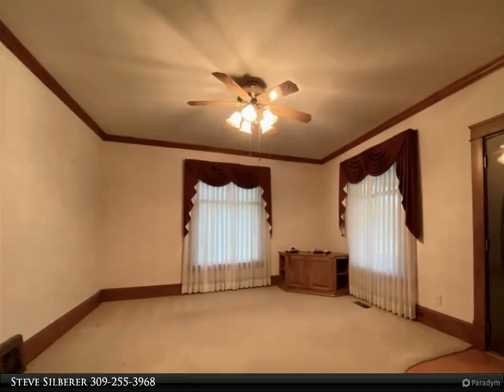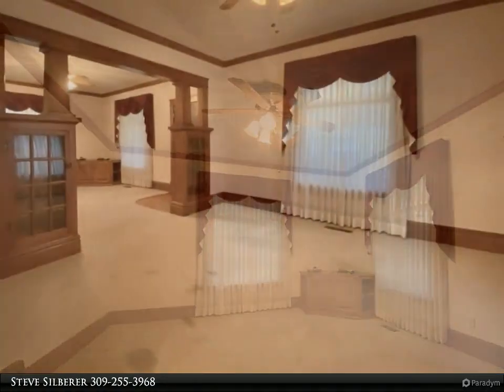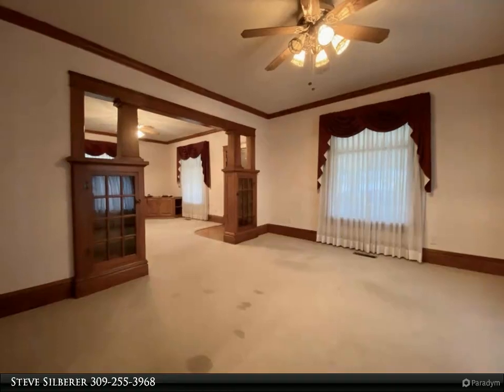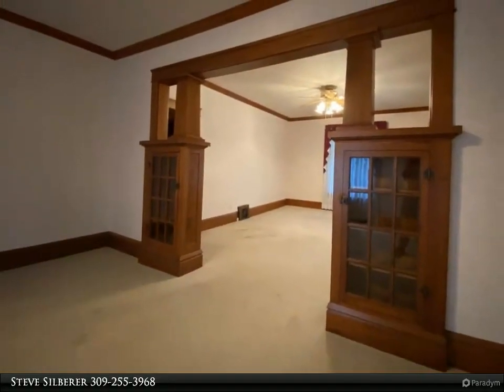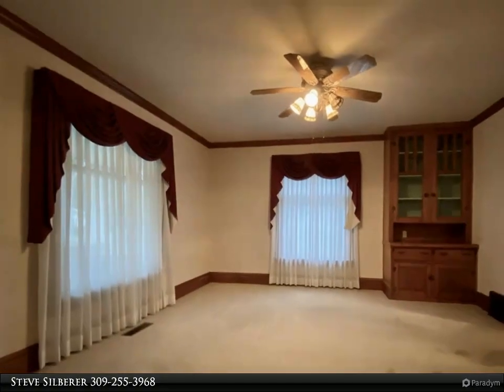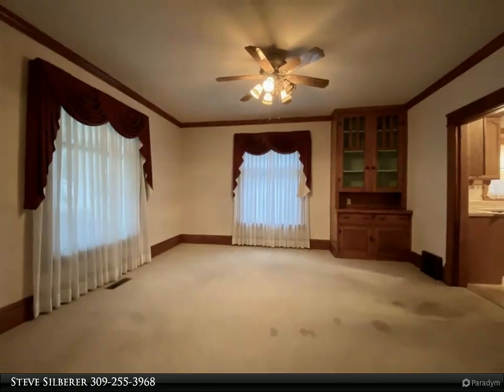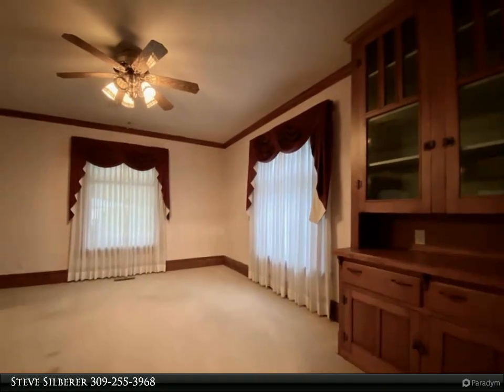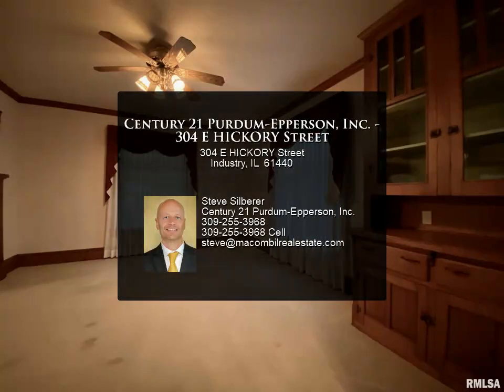Century 21 Purdum-Epperson, Inc. - 304 E HICKORY Street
304 E HICKORY Street
Industry, IL 61440

One of few offered in Industry, and one of the best! You will find great features in this 1.5 story home, the main level has a living room that is open to the dining room with column build-ins and china cabinet. Large master bedroom with half bath and lots of closet space, large full bath and beautiful custom kitchen with lots of cabinetry, wide crown moldings and breakfast area. The upper level has two bedrooms, both have hardwood floors, ceiling fans and you will find a attic space that is floored for lots of storage or future living space. The basement has a great laundry area with lots of storage. This home also has an attached oversized one car garage, covered front porch and patio out back.

1 full bath, 1 half bath

Steve Silberer
Century 21 Purdum-Epperson, Inc.